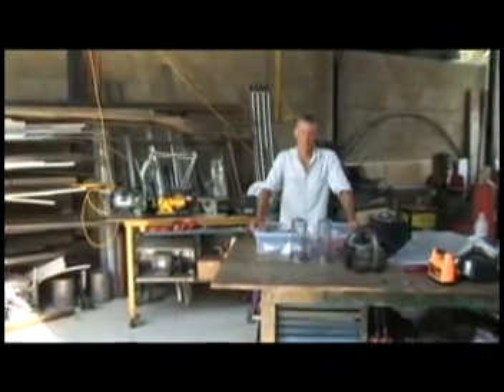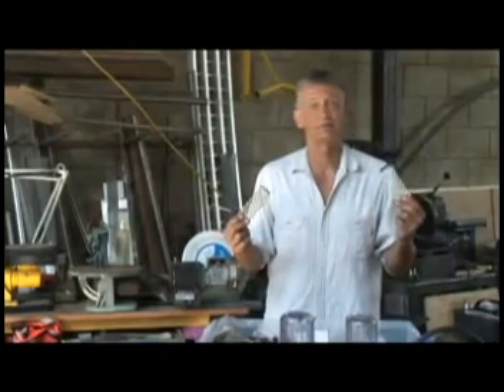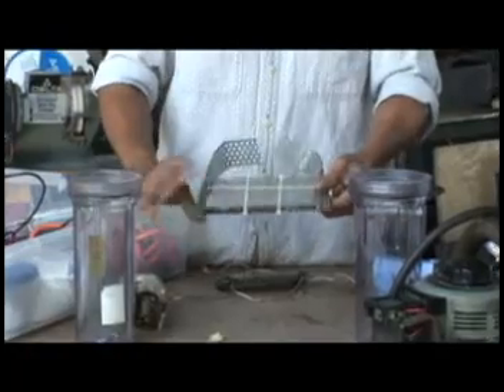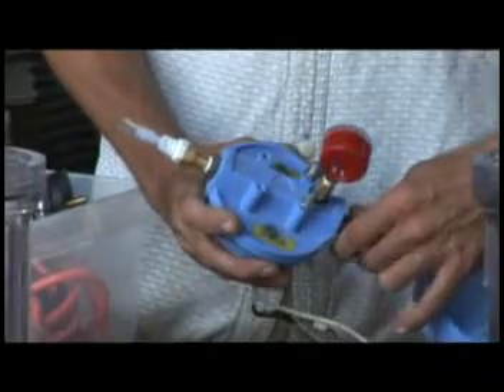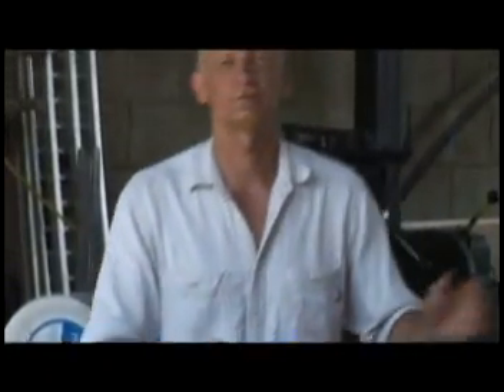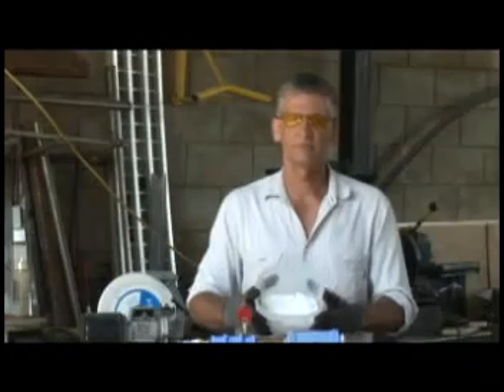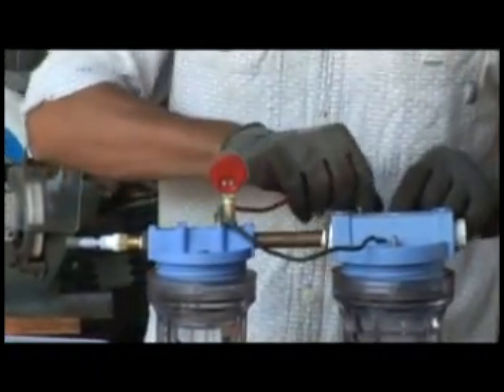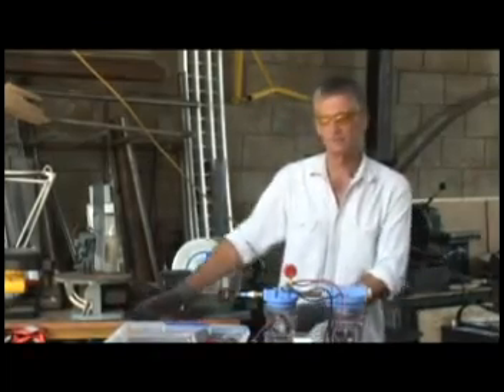hydrogen HHO - Hydralizer the SHOP new tv show part1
how to make hydrogen with your host Michael Raines